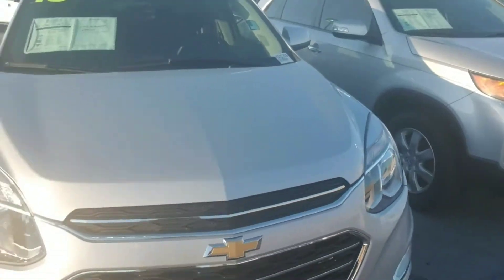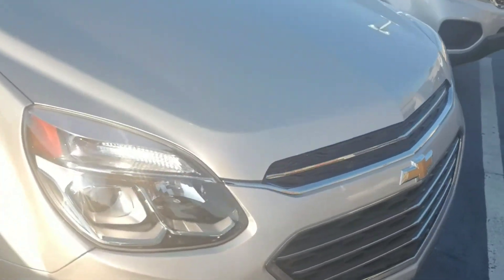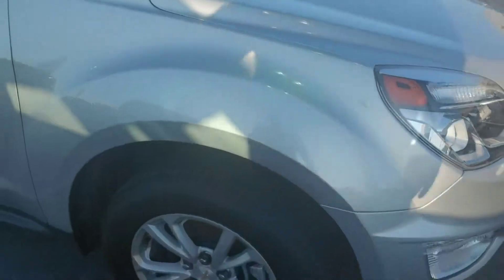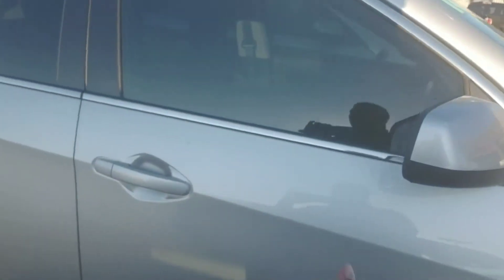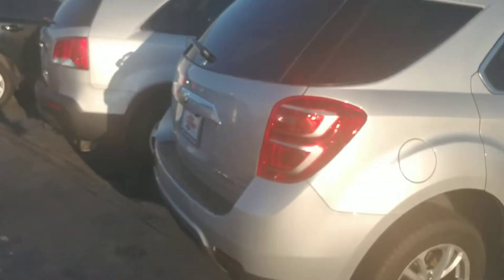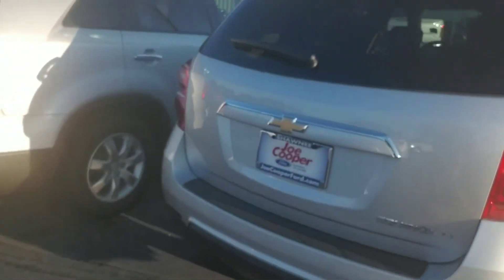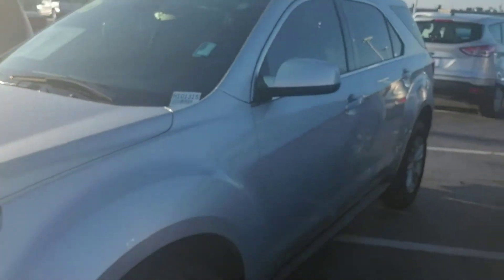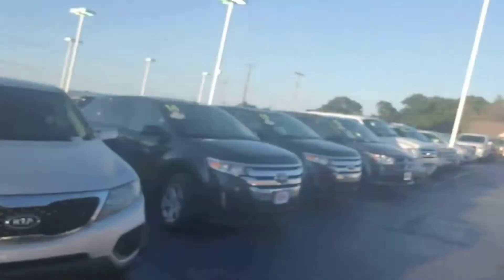2016 Chevrolet Equinox for Nathaniel Vaughn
By Moe from Joe Cooper Ford in Shawnee